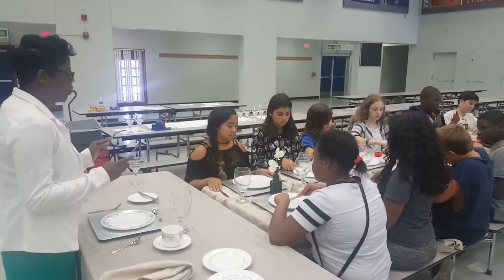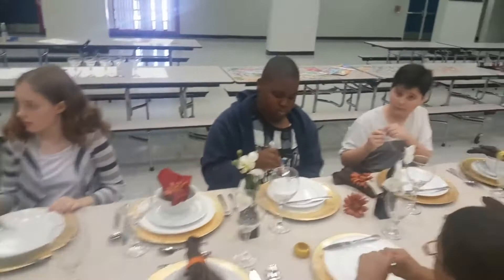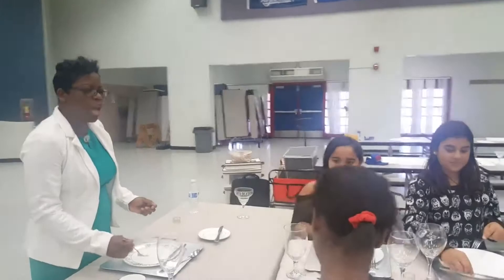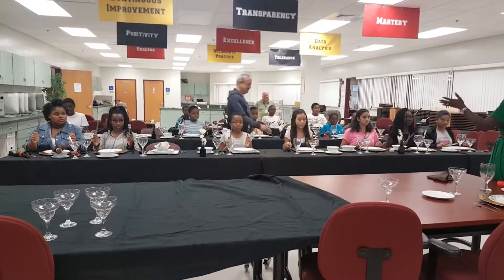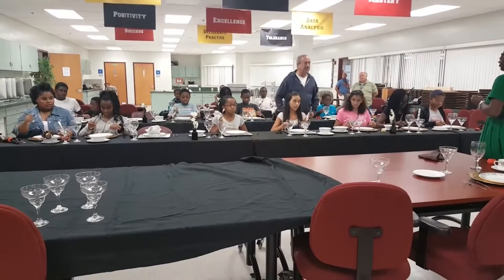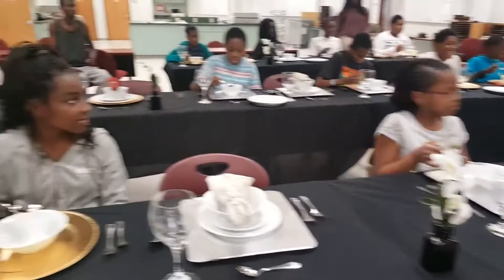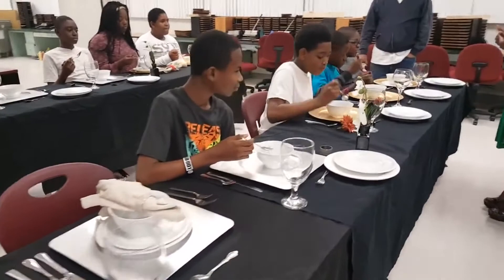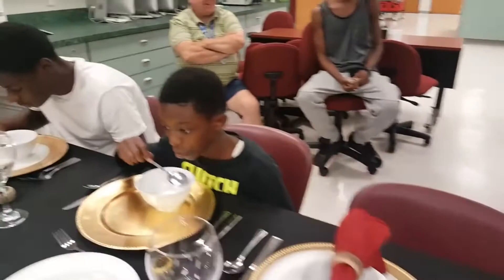Learn the Etiquettes of Eating with Fork & Knife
Jackie Vernon Thompson, Founder, and Director of From The Inside Out School Of Etiquette shares some facts about eating. Being an etiquette expert she trains youngsters & adults to refine their eating habits. A proper usage of fork and knife while eating is must, how you cut, how you rest the knife, and much more.

You already know about table manners, now it's time to know about the process of eating. It includes the following:

    • How to use the utensils - fork and knife position
    • How to cut
    • The knife placement
    • Switch

Do book for a workshop or purchase the set of 8 DVD series. You can also purchase the entire DVD collection as a gift for your friend.

Place your order or book a workshop for one on one, for a group, school, church, organization, or institution. This is the purchase that is worth it and you will never regret it.